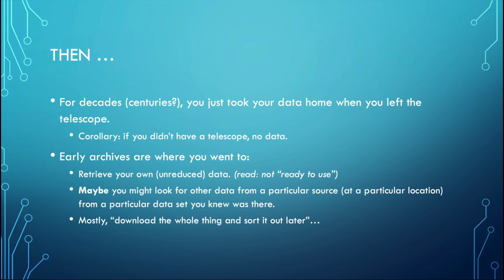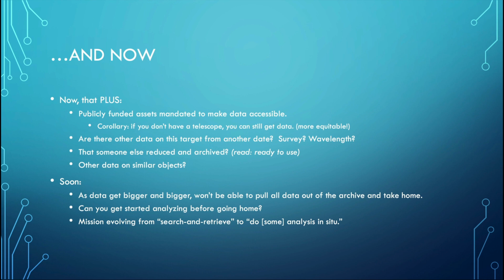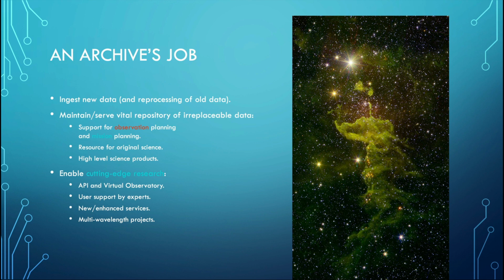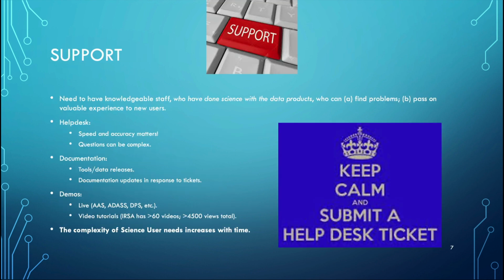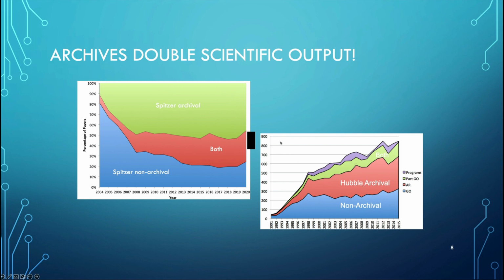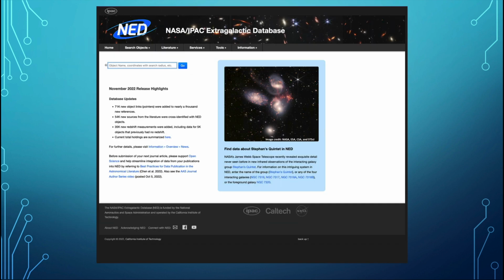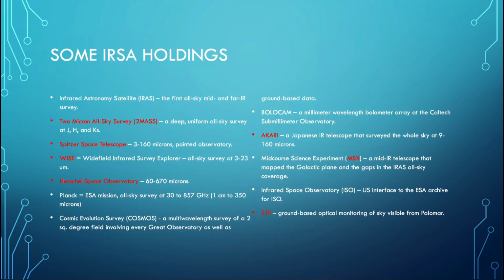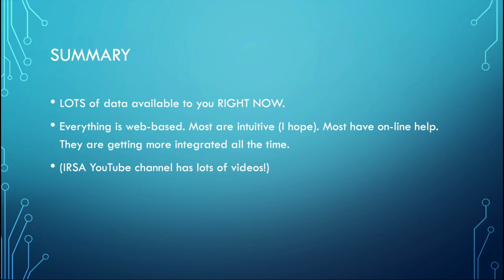NITARP: Crash Course on IPAC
Developed originally for my NITARP teams, this video is a brief crash course about IPAC and the archives we have there.